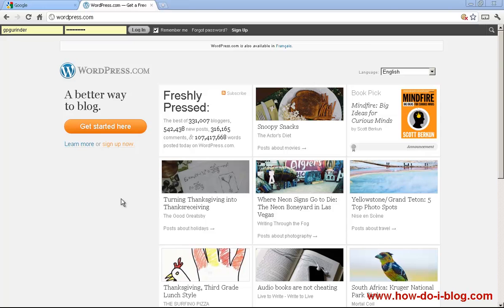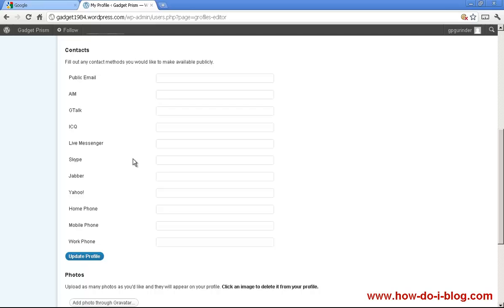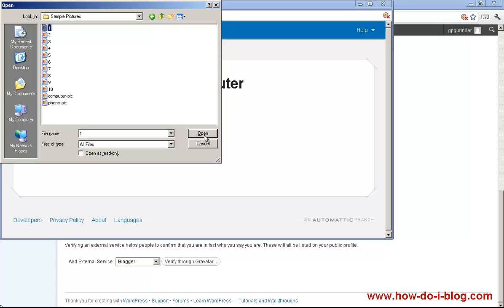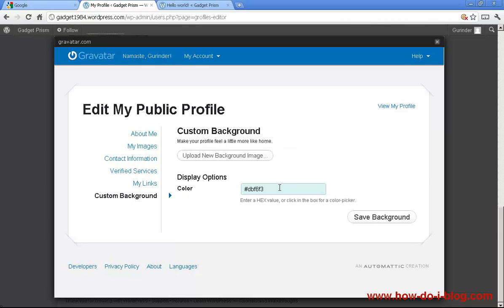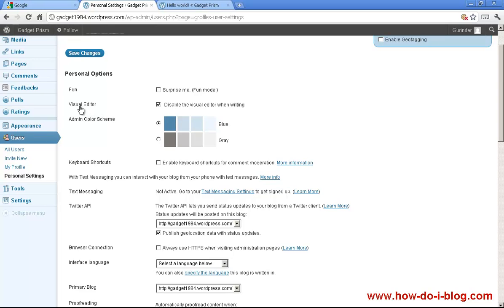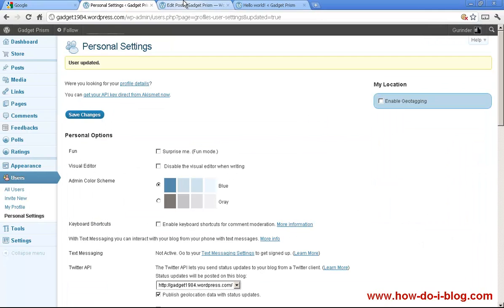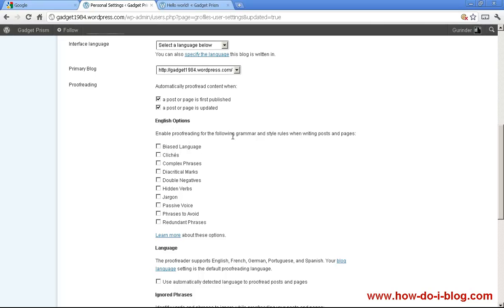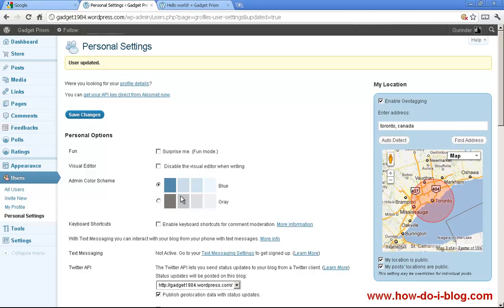WordPress Tutorial 4 - Editing Personal and site settings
Visit Website for More wordpress Tutorials